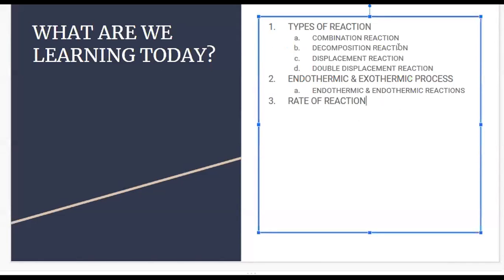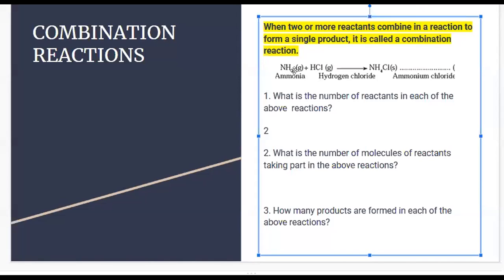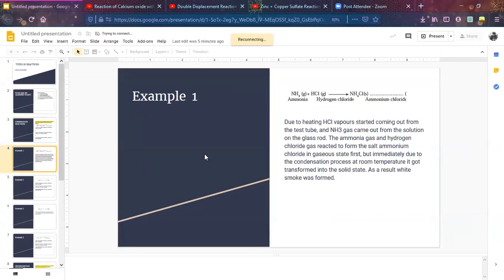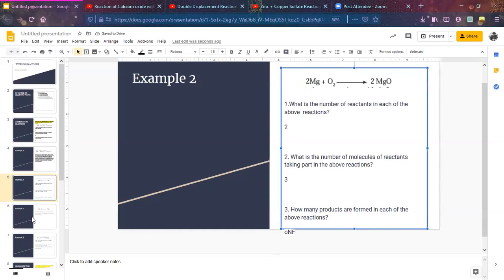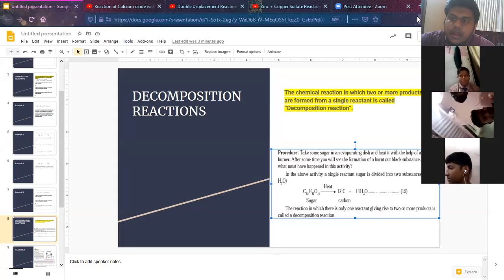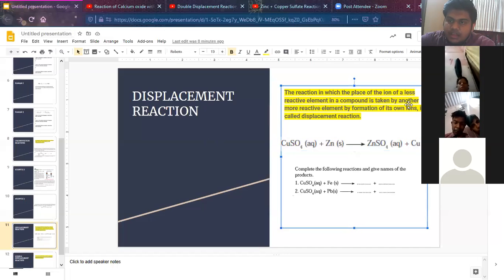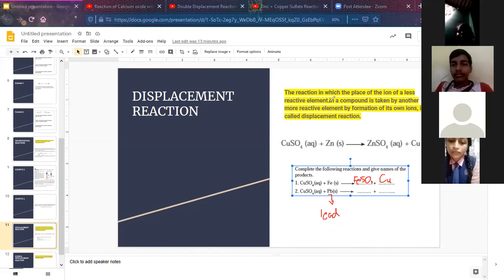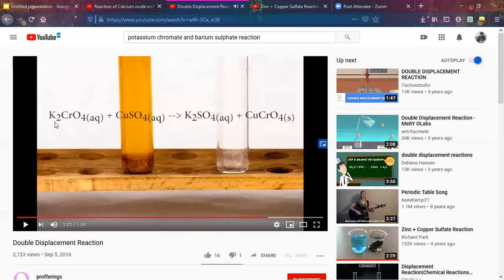Gurukul Online Videos | Grade 10 | Science | Types of reactions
Video recording of lecture on 12 Aug at 7.30 am.